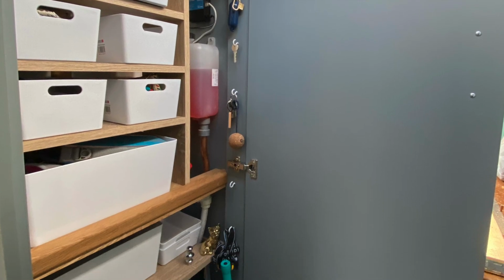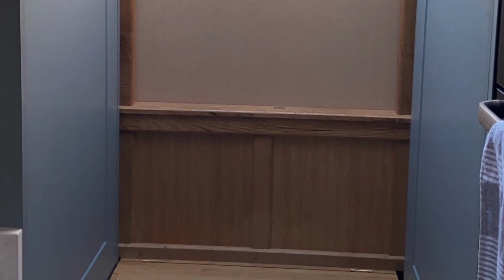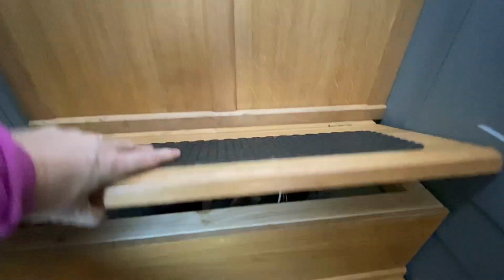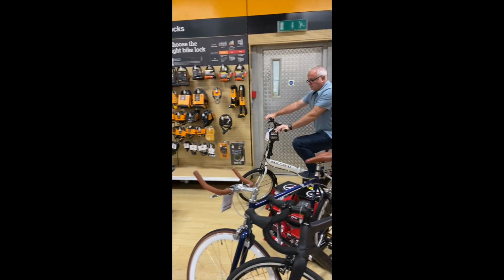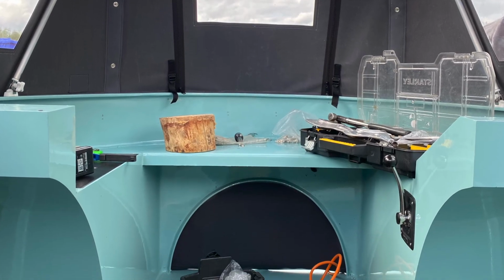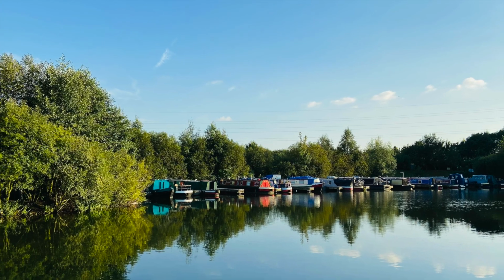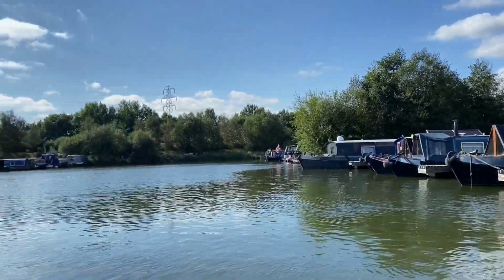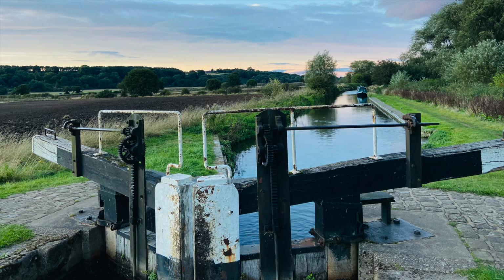Living Off Grid On A Narrowboat! We Left The Marina For Our New Life Aboard! Ep 7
It's moving day for us onto on new narrowboat One Day More! How did we organise everything in such a small space? What did the dogs think to their new life jackets? After 2 weeks of getting everything ready, we unplug from Mercia Marina to start our off grid life!  Join us on our journey as we head south on the Trent & Mersey Canal!

Hello! We're Caroline and Pete, and in 2021, after 10 years living in Texas, we sold up and moved back home to the UK to live full time on a 60ft narrowboat with our 3 dogs! Join us in our day to day life as we continuously cruise the canals of the UK.  All of the ups, and the downs and everything in between!

To Clarity by Airae
It Can Be Done by Airae
Together We By Airae